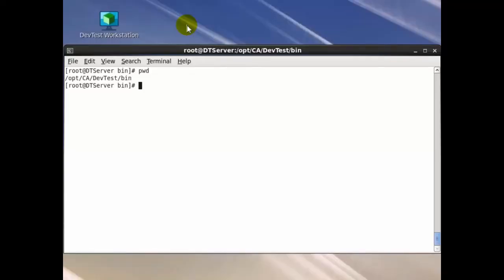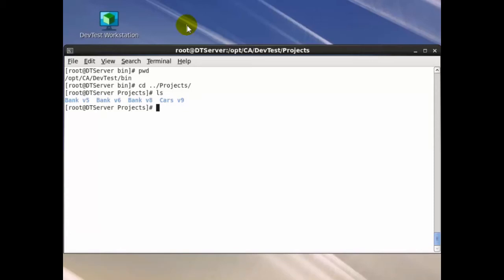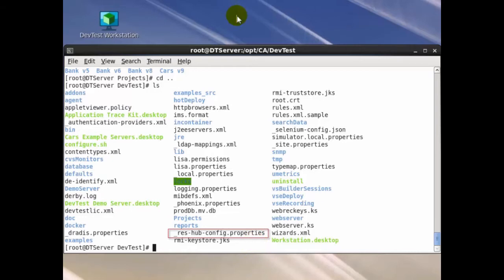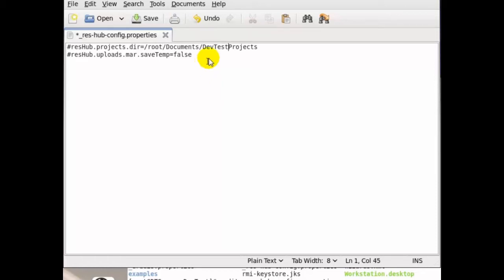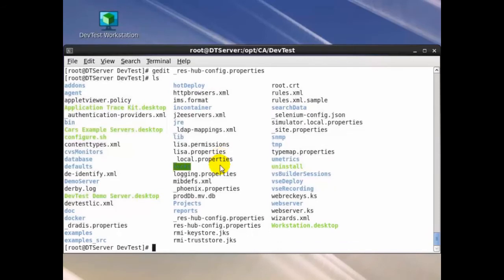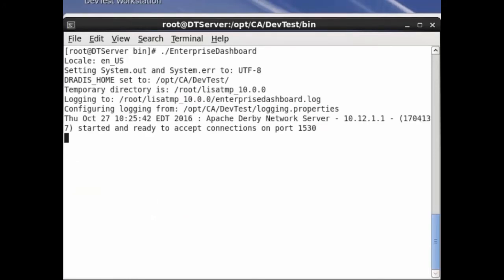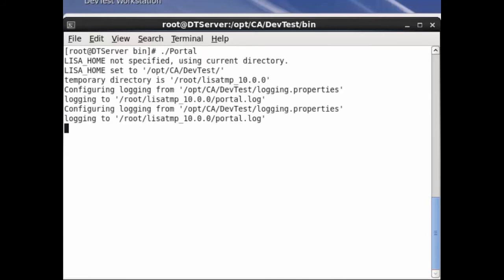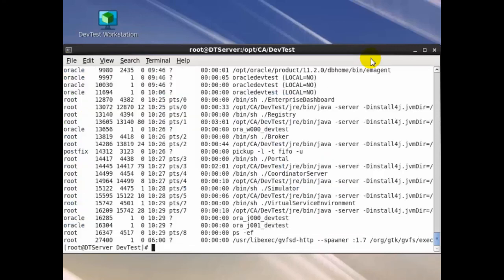Configuring Server Components for DevTest Solutions 10.3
Configure a new DevTest Portal Projects directory and start DevTest Solutions components on a Linux server. This video is an excerpt from the free course, DevTest Solutions 10.3: Installation and Configuration 200.